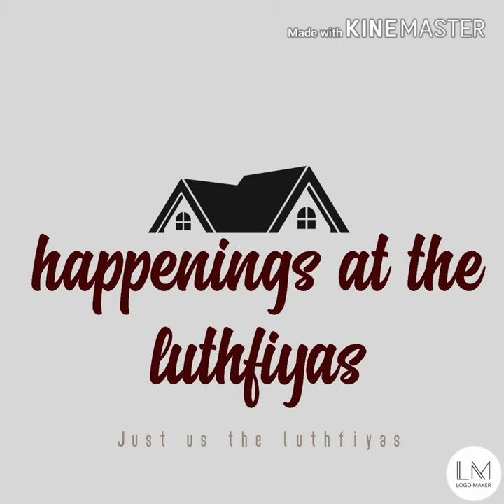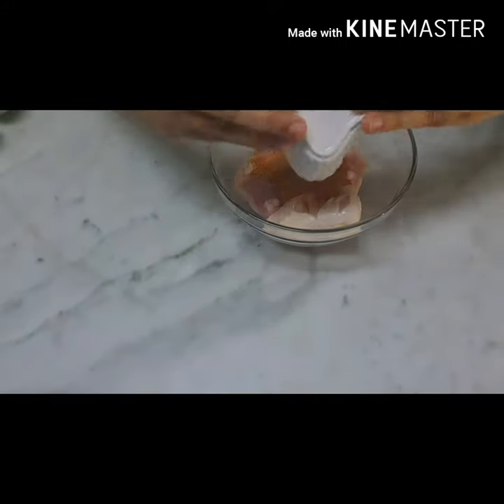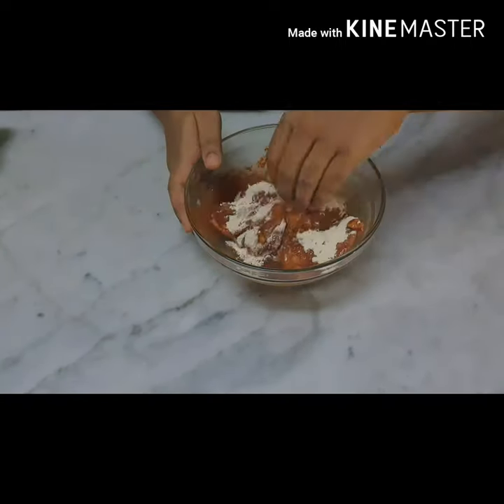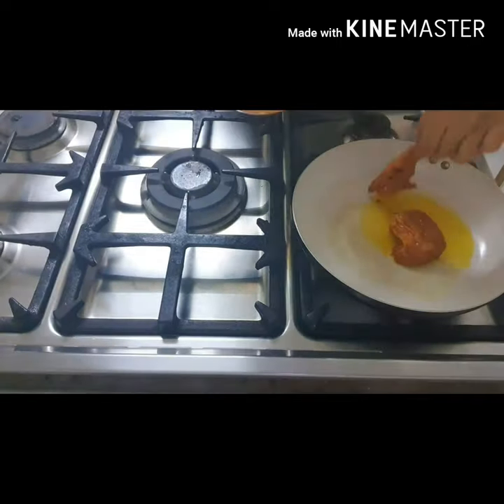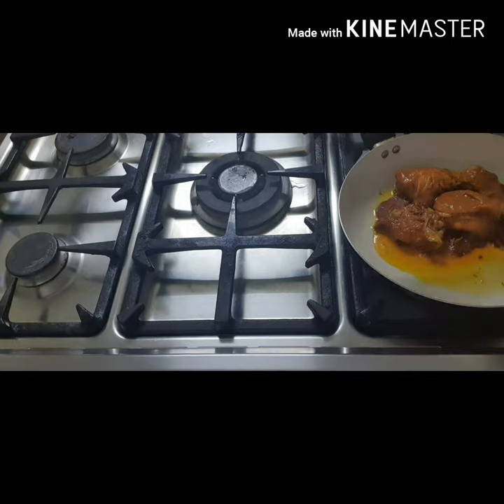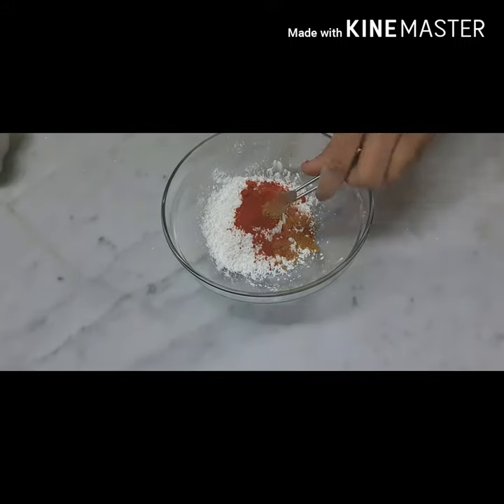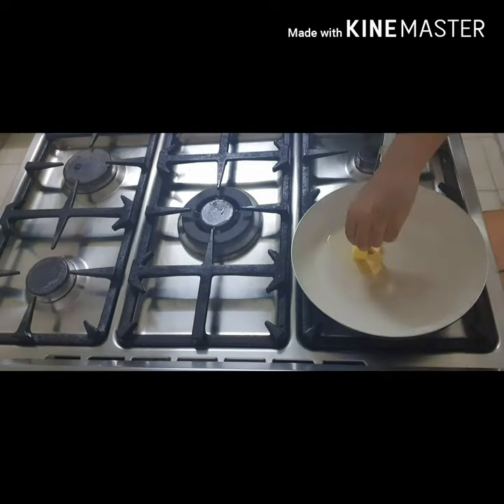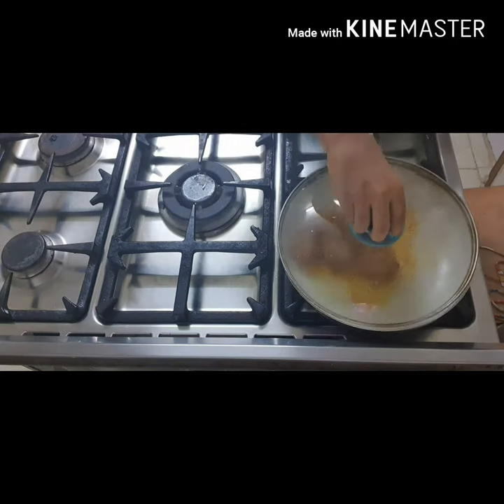how to make broasted chicken |english|Happenings at the luthfiyas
hi guys today I will show you guys how to prepare broasted chicken
ingredients needed
1/4 tsp salt
1/2 tsp chilli powder
1/2 tsp tikka masala powder
1/2 tsp coriander powder
1/2 tsp turmeric powder
1/4 tsp omani masala (optional)
3 1/2  tbsp soy sauce
half lemon
oil
butter
corn flour
1 egg